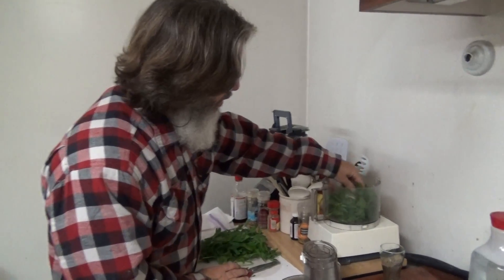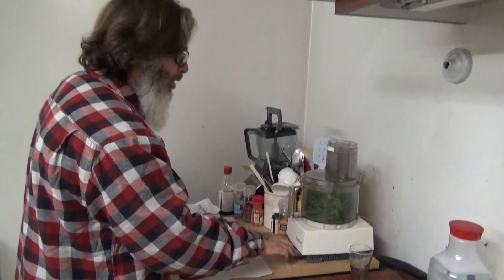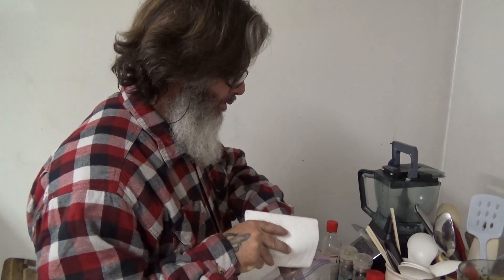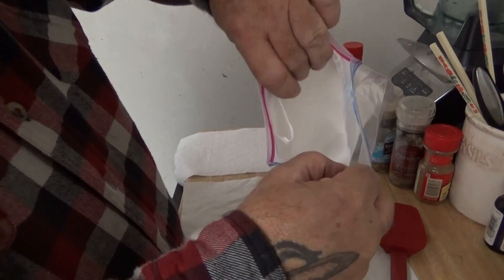Hunting Harley's, Bear doodoo food part 2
Todd shares Bear's "secrete" recipe for his doodoo food.